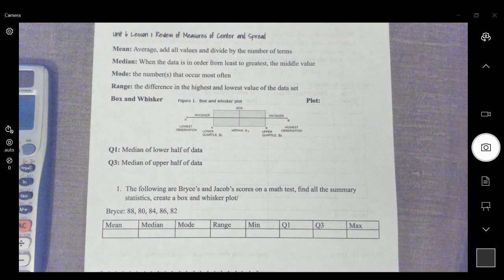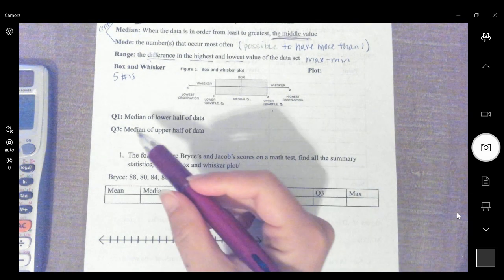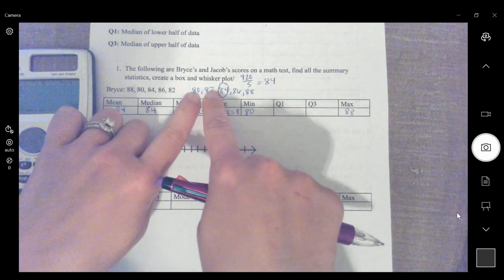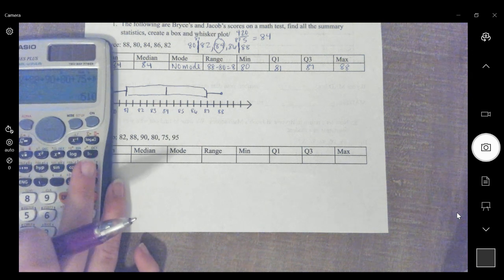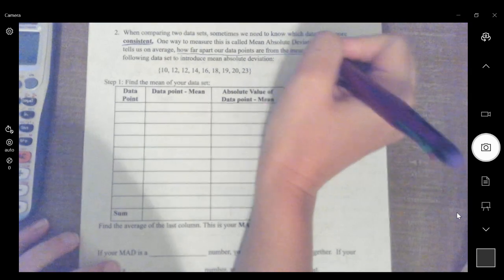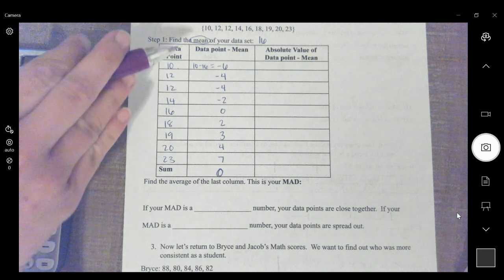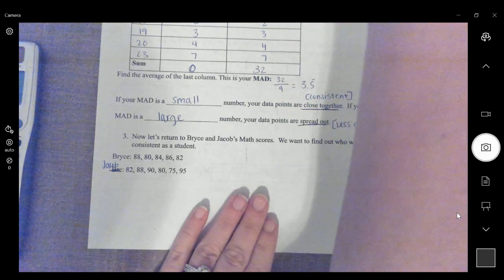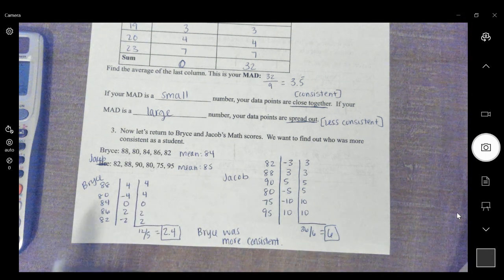Algebra 2 Unit 6 Lesson 1: Descriptive Statistics